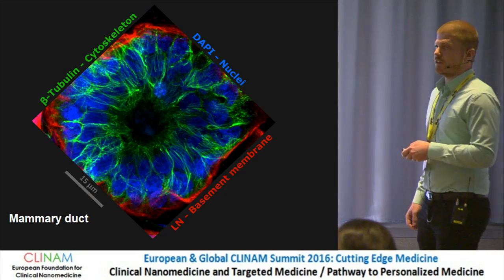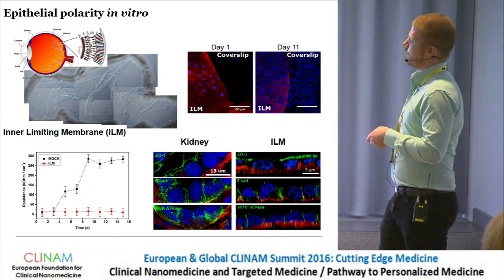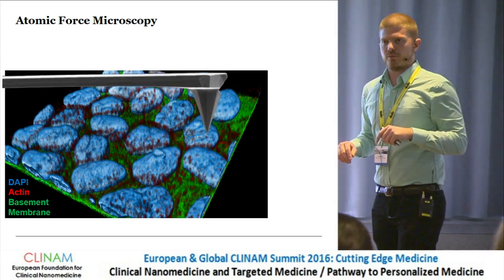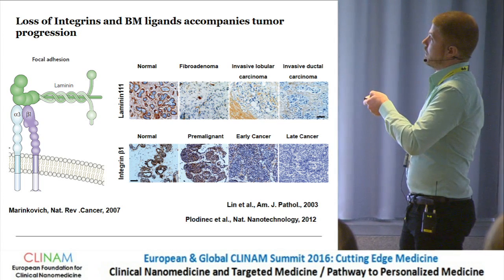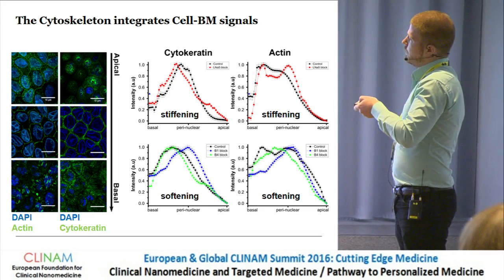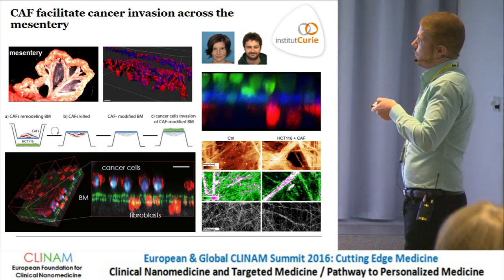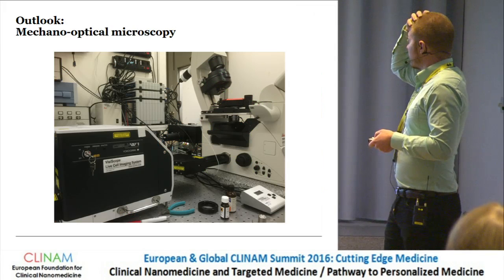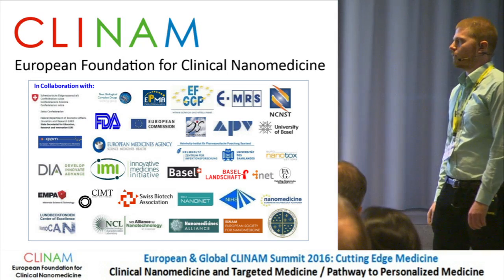In Vitro Epithelial bear the Hallmarks of Living Tissue and can Recapitulate Cancer Invasion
Speaker: Philipp Oertle
10. Nanotechnology based Biomedical Sensing and Analytics
CLINAM 2016 - day 1
Hall Osaka
27.6.16